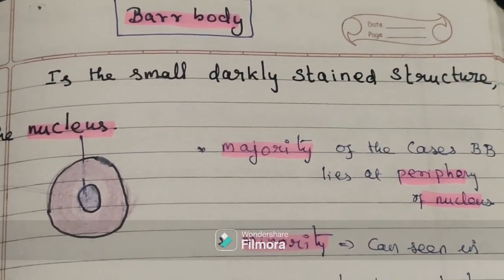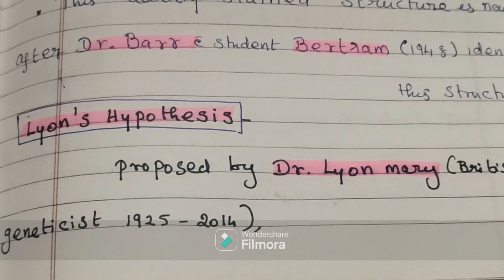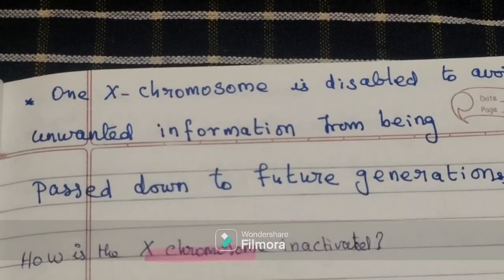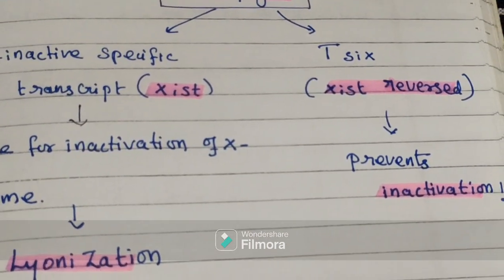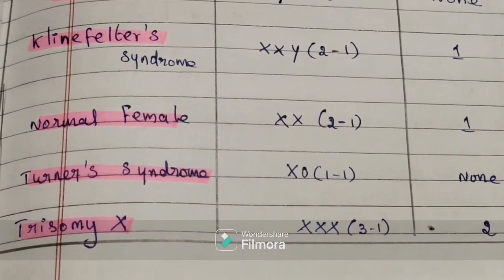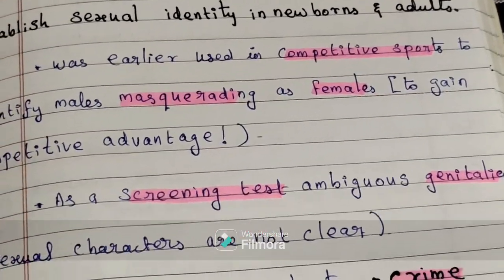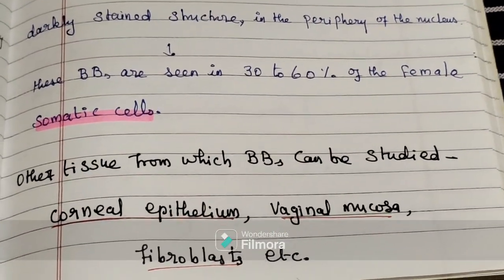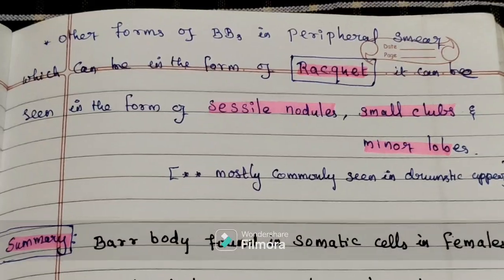Barr body/ Sex Chromatin, Davidson body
Genetics Barrbodies